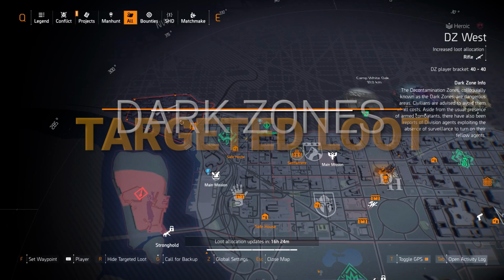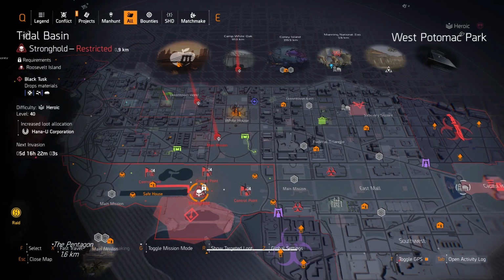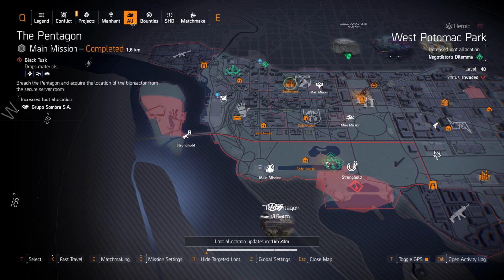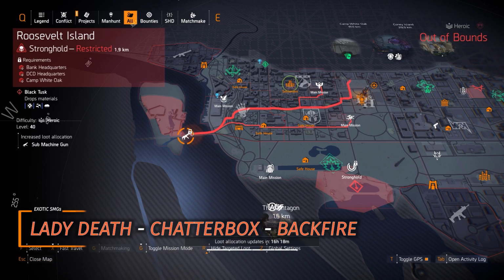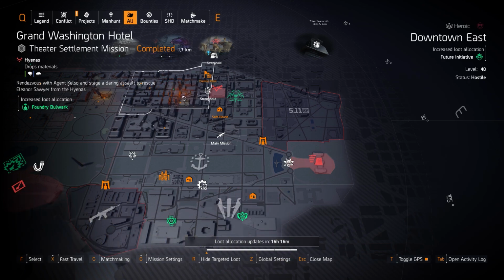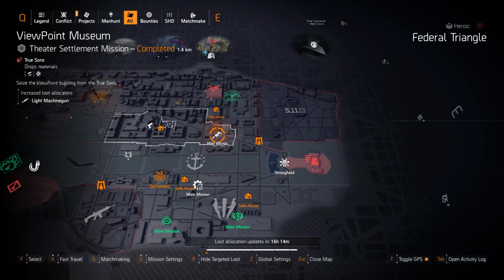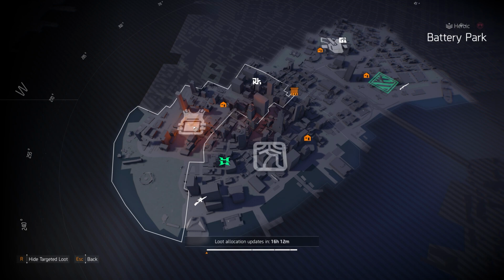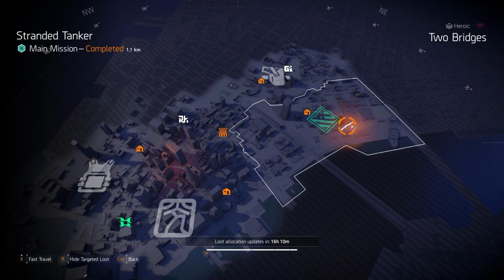The DIVISION 2 | Targeted Loot Today | DECEMBER 2 | *HARMONY -RAILSPLITTER* | DAILY FARMING GUIDE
DZ Exclusives and Raid Exclusives Covered
DPS Builds, Skill Builds and Tank Builds Suggested And Discussed
Targeted Loot Farming methods Suggested guide and much more.
Chapters:
0:00 Dark Zones/North DC
3:46 West DC
7:12 East DC
10:10 New York City
Intro & Channel Art made by a genius artist at work, please follow him on Twitter as well
division 2 lady death
division 2 backfire smg
farming guide division 2
division 2 farming god rolls
division 2 hunters fury
division 2 dz exclusives
division 2 daily targeted loot
division 2 railsplitter
division 2 harmony rifle